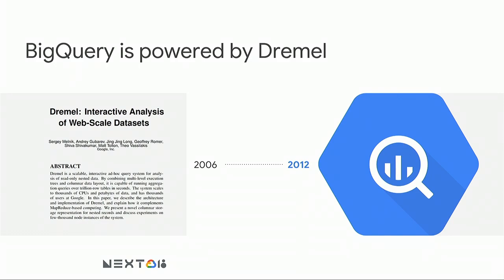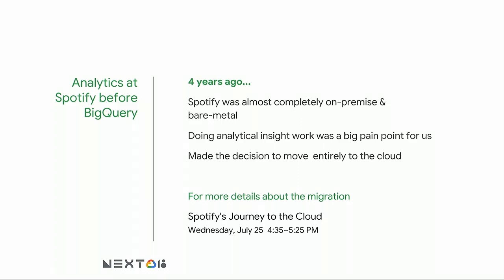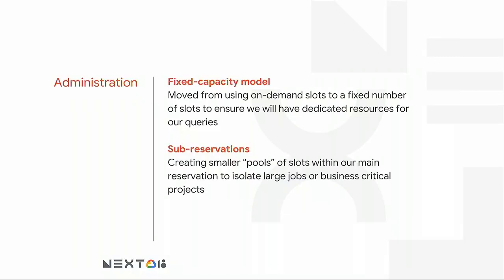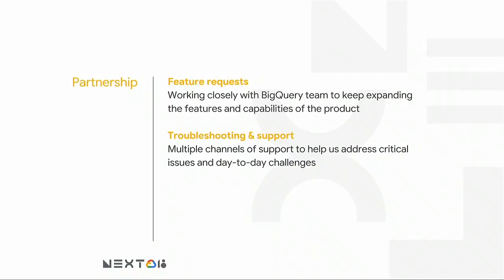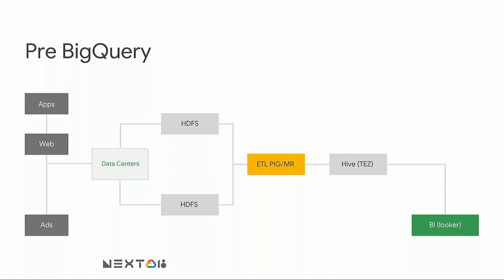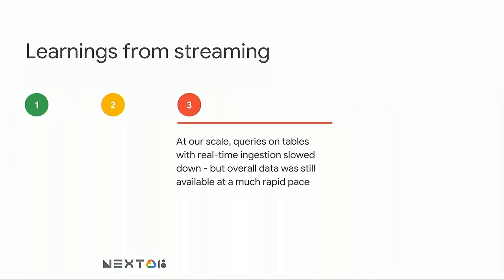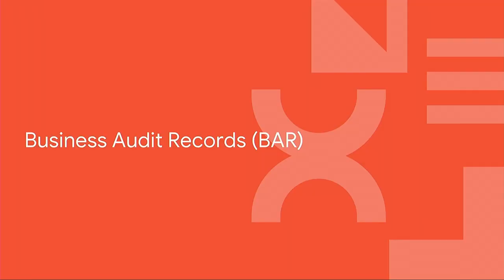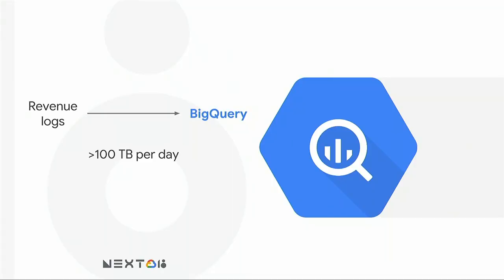Building A Petabyte Scale Warehouse in BigQuery (Cloud Next '18)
BigQuery was built on top of Dremel, Google's internal analytics workhorse. It was only natural for BigQuery to support use cases of all sizes, all the way up to Google-scale. Today we'll unpack how three of the world's largest producers of data - Oath, Spotify, and Twitter - leverage Google BigQuery for their essential analytics needs.